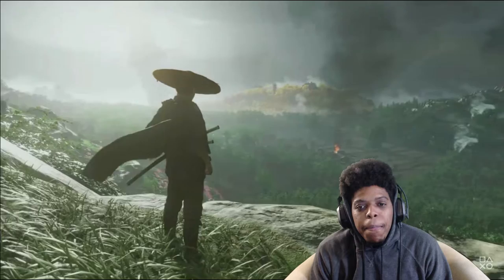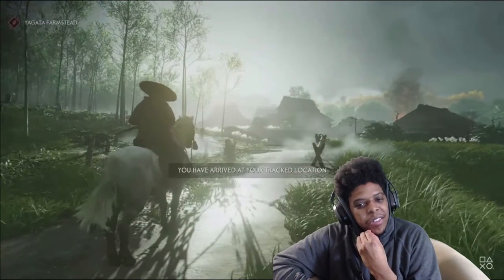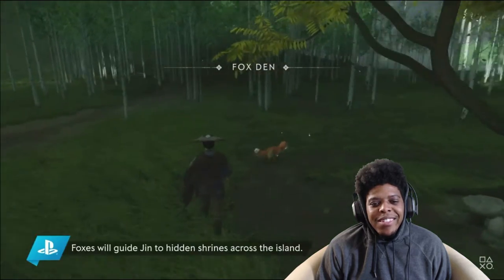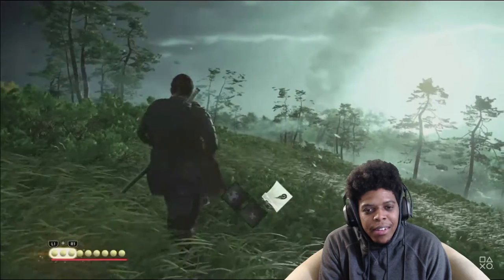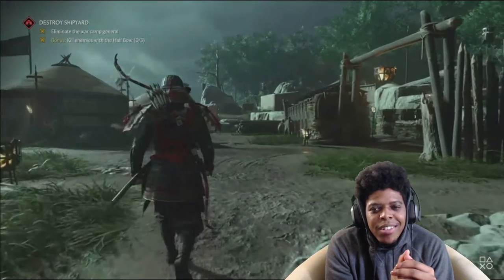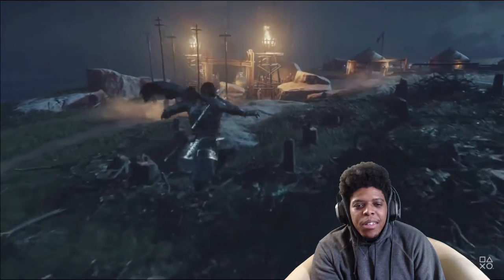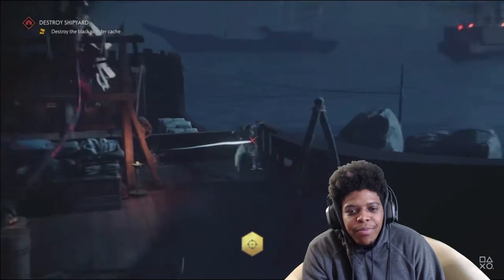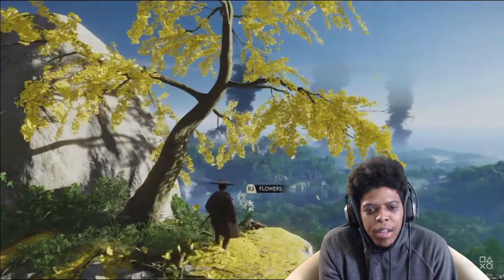Ghost of Tsushima New Gameplay Footage!! Reaction!! Is It GOTY Already!!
Link To Video About navigating The World Of Ghost Of Tsushima

Link